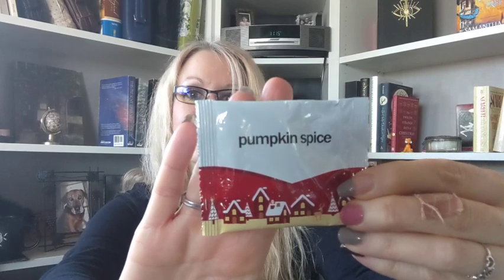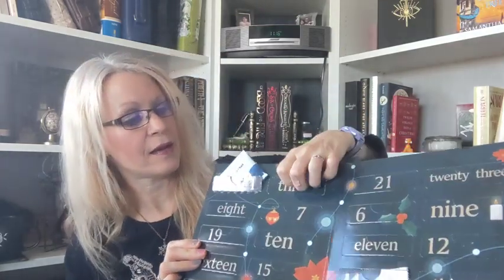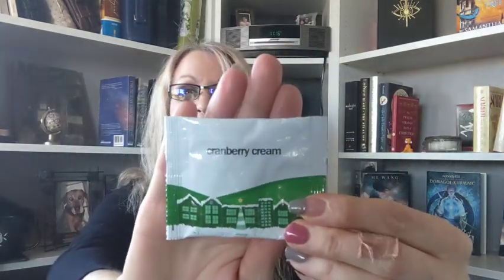October 2023 Wrap Up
Here is my October wrap-up, with 23 books read, it’s going to be a long one.

- J&R Book Club with @JashiiCorrin
Catch Up Book Club Announcement - First Law Readalong Announcement 🗡️ Catch-Up Book Club! 2022

💜Readalongs:
- Wheel of Time Read Along with @gotathingforthings  - WHEEL OF TIME READALONG ANNOUNCEMENT 🥳
- The Cosmere Read Along with @ebnovels  - ANNOUNCEMENTS 🎉  New Channel, Sanderson Readalong, and Book Two Update

💜Readathons:
Year In Aeldia with G @BookRoast  - Choose Your Own Adventure: Year in Aeldia 📜 Magical Readathon 2023 Challenge
Buzzwordathon with @BooksandLala  (year-long) Reading Challenge Announcement | 2023 Buzzwordathon
@BeccaandTheBooks Spookoplathon - OCTOBER BOOKOPOLY READATHON ANNOUNCEMENT // Bookoplathon // 2023

💜Books Mentioned:
Starbinder by Mark Timmony
Lord of Chaos by Robert Jordan
Feet of Clay by Terry Pratchett
Hogfather by Terry Pratchett
Primitive by Mark Nykanen
The Library of the Dead by T.L. Huchu
The Heroes by Joe Abercrombie
Act Your Age, Eve Brown by Talia Hibbert
How To Take Smart Notes by Sonke Ahren
Chain of Thorns by Cassandra Clare
Holy Sister by Mark Lawrence
Grip by David Estes
Yumi & The Nightmare Painter
The Final Empire by Brandon Sanderson
Sunlit Man by Brandon Sanderson
The Language of Thorns by Leigh Bardugo
The Vampyre: A Tale by John William Polidon
The Haunting of Elmwood Manor by Pamela McCord
Slewfoot by Brom
The Christmas Morning Massacre by Nasser Rabadi
Return to Camp Solgohachia by Nasser Rabadi
Pumpkin Man: Jane by Penny Moonz
Paperwhite Kindle

💜Timecodes:
0:00 - Hiya
0:12 - Advent Calendar
6:42 - Starbinder
7:24 - Lord of Chaos
7:57 - Feet of Clay
8:44 - Hogfather
9:23 - Primitive
11:22 - The Library of the Dead
12:27 - The Heroes
13:31 - Act Your Age, Eve Brown
15:05 - How to Take Smart Notes
16:29 - Chain of Thorns
17:20 - Holy Sister
18:25 - Grip
21:26 - Yumi & The Nightmare Painter
22:48 - The Final Empire
23:03 - Sunlit Man
24:22 - The Language of Thorns
26:07 - The Vampyre: A Tale
28:09 - The Haunting of Elmwood Manor
30:16 - Slewfoot
32:34 - The Christmas Morning Massacre
34:18 - Return to Camp Solgohachia
35:57 - Clown in a Cornfield
36:49 - Pumpkin Man
39:41 - October Book of the Month